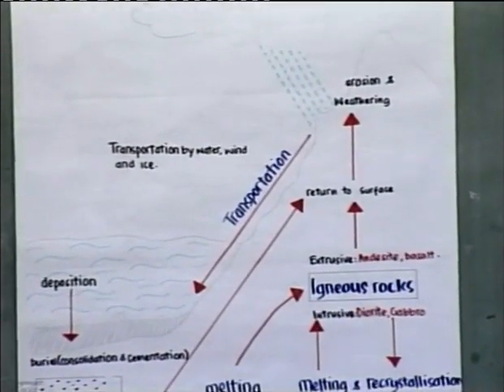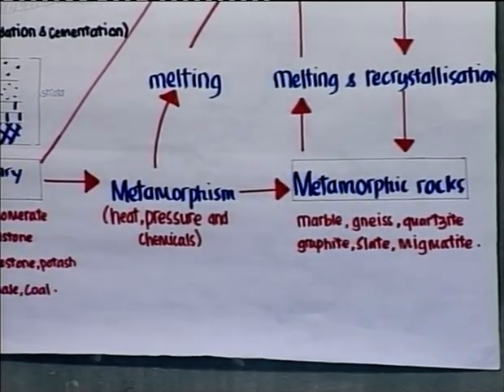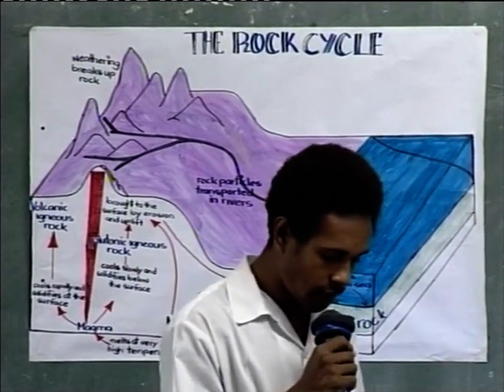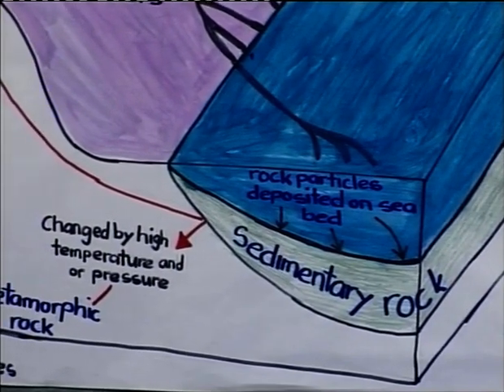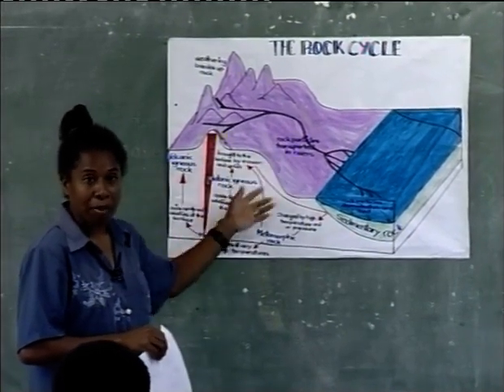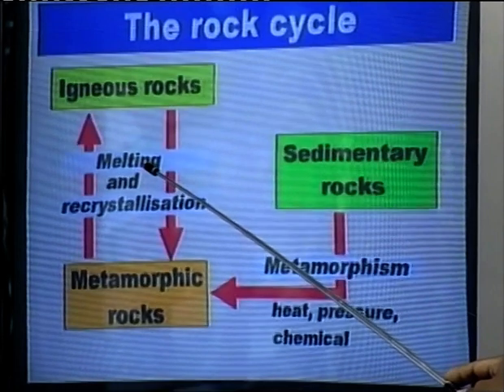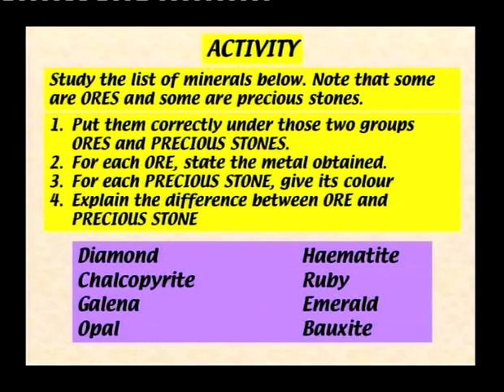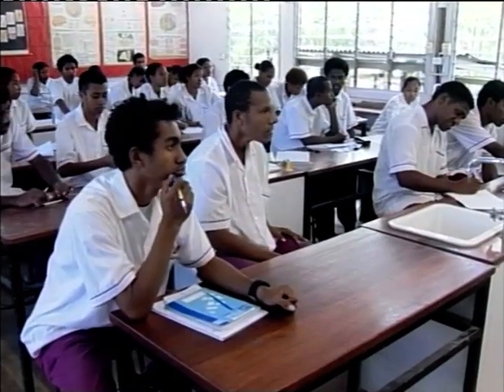Grade 11 - Geography - Lesson 61